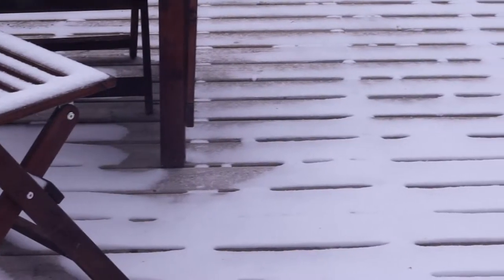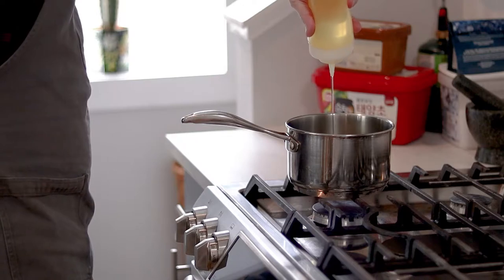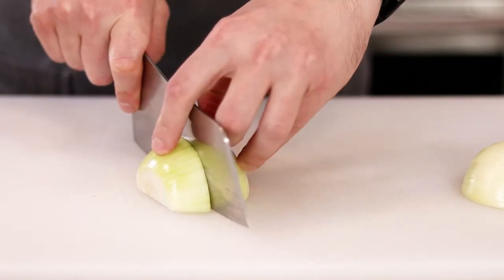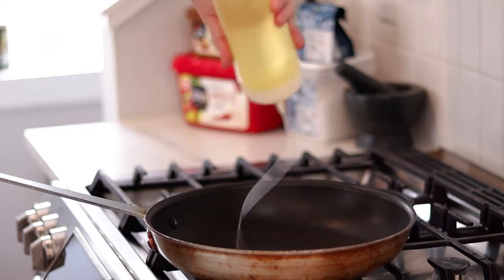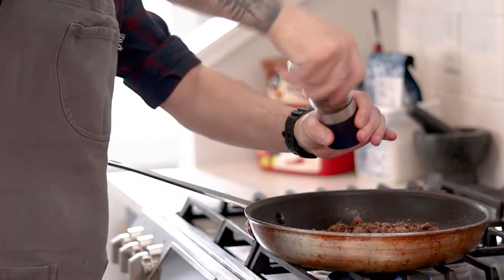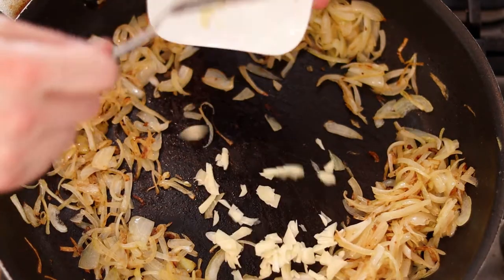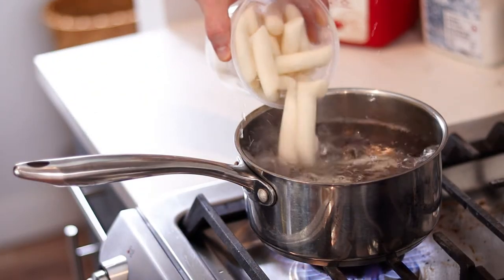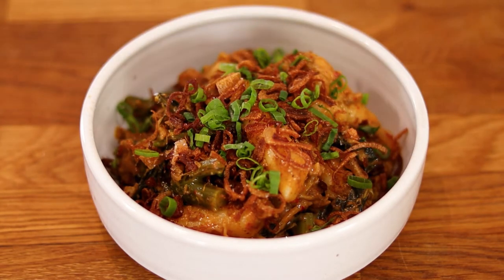Spicy Rice Cakes with Lamb and Fried Shallots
This spicy rice cakes with lamb and fried shallots recipe is a variation of a dish from the popular Momofuku restaurants.

Chinese Fried Shallots
2 Medium Shallots Thinly Sliced
2 Cups Canola Oil
Kosher Salt to Season

1lb Lean Ground Lamb (Pork or Beef)
2 Cups Rice Cakes
2 Tbsp + 1 Tbsp Canola Oil
2 Medium Onions Thinly Sliced
3 Cloves of Garlic Thinly Sliced
1 Small Bunch of Gai Lan (or Any Leafy Green)
3 Green Onions Thinly Sliced
1 Tbsp Gochugaru
1 Tbsp Toban Djan
1 Tbsp Szechuan Peppercorns
2 Cups Water
2 Tbsp Sour Cream (or Heavy Cream)
Kosher Salt and Freshly Cracked Black Pepper to Taste

0:00 Intro
0:28 Fried Shallots
1:15 Vegetables
2:02 Lamb
2:52 Spices
3:50 Rice Cakes
4:31 Plating